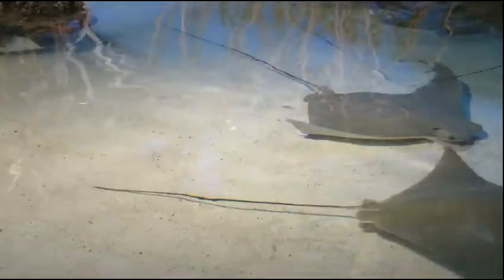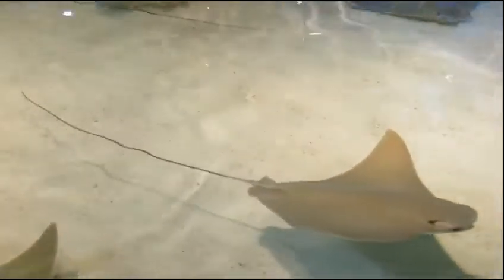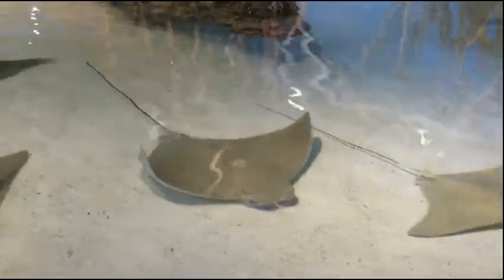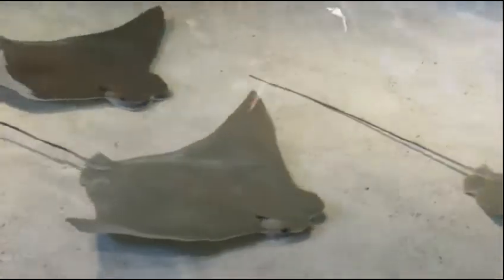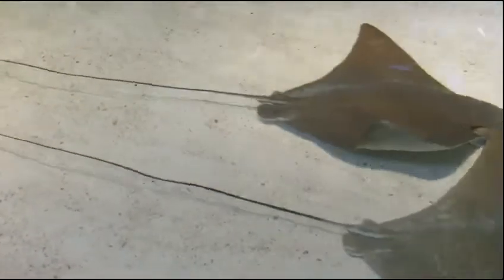Cownose Rays, Part 1, "Ocean Breeze" - November 10, 2012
Cownose Rays (Rhinoptera bonasus), Part 1, Touch Tank, New England Aquarium, 1 Central Wharf, Boston, Massachusetts, Saturday midday, November 10, 2012, 12:10 PM / 12:11 PM - Canon PowerShot SX260 HS MVI_12467 / MVI_12468; 2:30 min.
Music: "Ocean Breeze"  by George Van Dyk (Pop, 2:29)